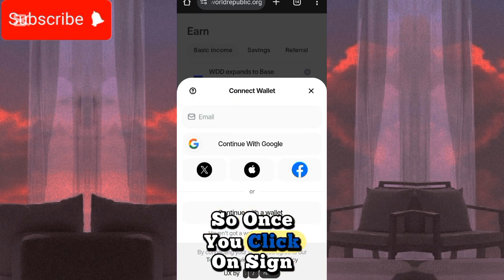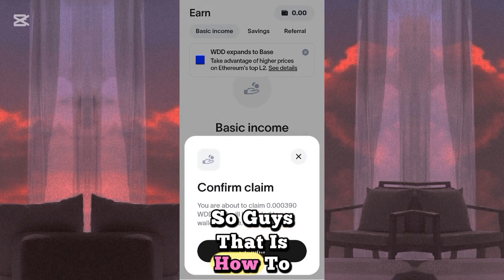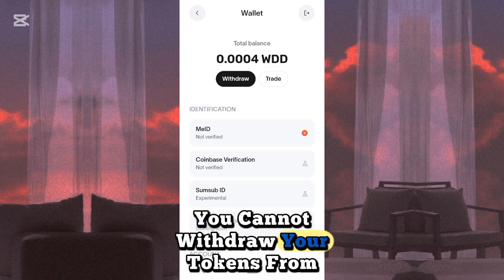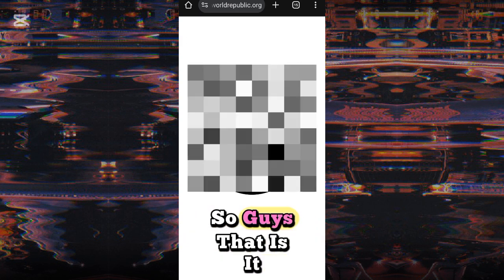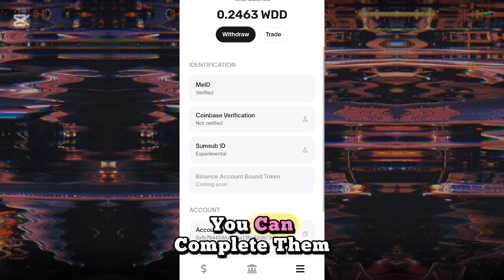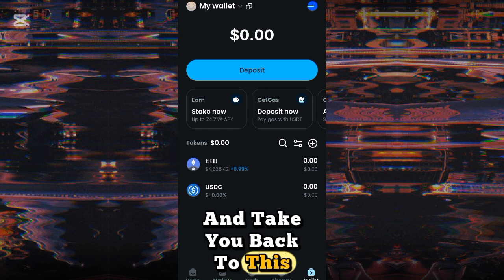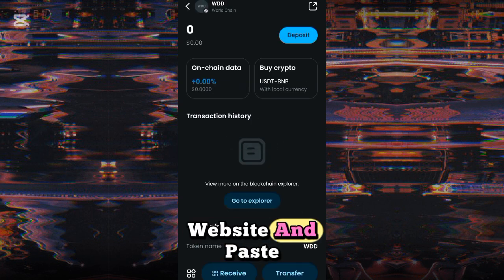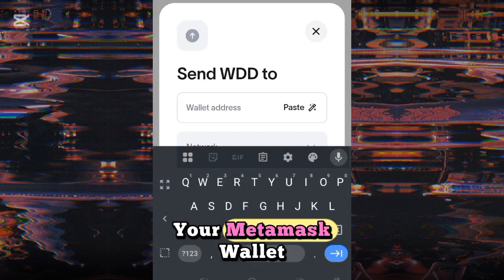GET FREE WDD TOKENS DIRECTLY TO YOUR DEX EXCHANGE ACCOUNT!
Join me as I try to score some free WDD tokens and get them directly into my DEX exchange account!

Learn how to get free WDD tokens directly deposited into your DEX exchange account! In this video, we'll show you a simple and easy method to earn WDD tokens without spending a dime. Whether you're a seasoned crypto investor or just starting out, this tutorial is perfect for anyone looking to grow their cryptocurrency portfolio. Watch until the end to find out how to take advantage of this amazing opportunity and start building your wealth today!